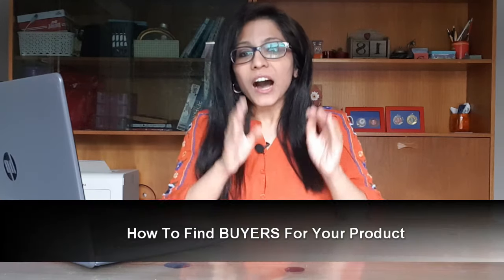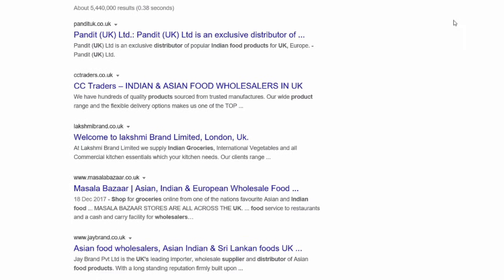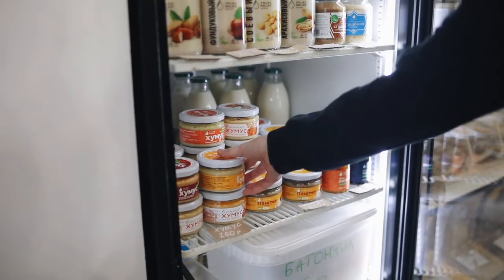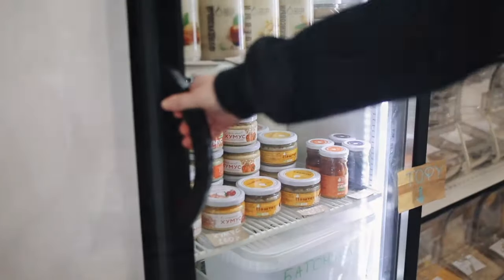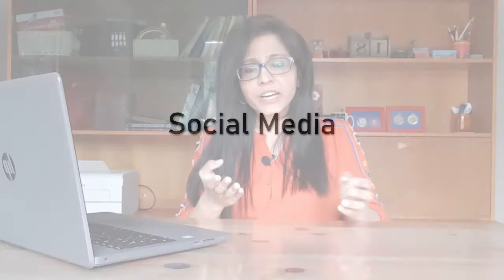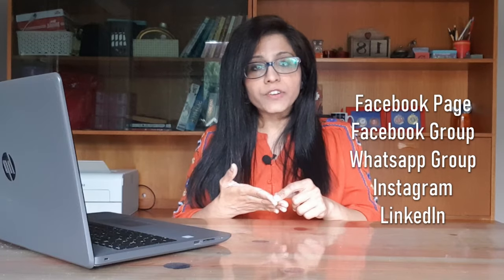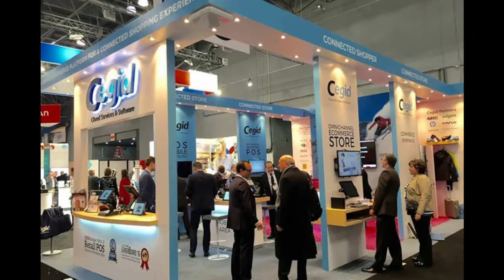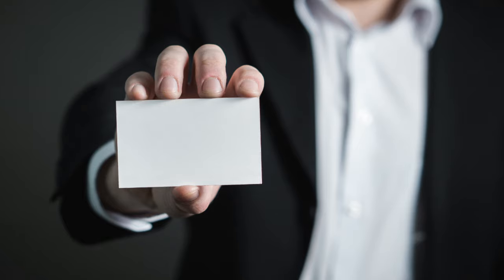How to find BUYERS for your PRODUCT | Strategies and Tactics That Actually Work!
Are you struggling to find BUYERS for your PRODUCT?
This video will show you the Proven methods to find buyers & 2 SECRET TIPS I have been using while running a Food Business for the last 15 years!

Become a member of our Facebook Group (INDIA-UK IMPORTERS HUB):
LINKS mentioned in this video:
ABOUT NISHA MENON:

Nisha Menon  reveals her tools, tips & strategies for a smoother road to success. This channel aims to help you build your own business from scratch, using the experience, lessons and pitfalls Nisha has learnt in her 12 years of entrepreneurial life.

Nisha is the Director of NIKASU Foods & founder of JACK & CHILL. NIKASU is a family run business with 2 factories based in India manufacturing Frozen food for over 25 years. She has been managing the UK office since 2008.

She
1) Has been featured in FEMINA magazine & Empowered Magazine.
2) Has contributed to TELEGRAPH newspaper articles
3) Has written review on BBC Dragon's Den episode
4) Was nominated to attend the  FORTUNE Most Powerful Women summit in London
5) Was shortlisted 3 times in Croydon Business Awards
5) Gives talks at food exhibitions & seminars
6) Mentors university students & aspiring entrepreneurs